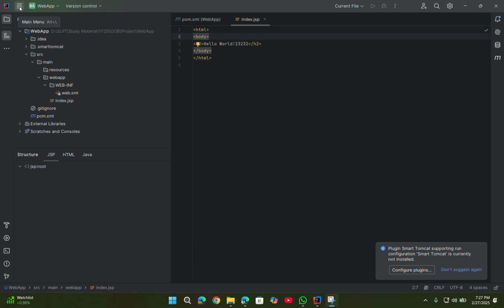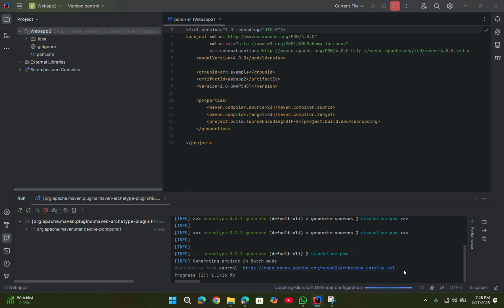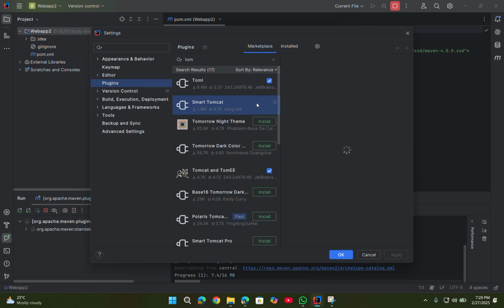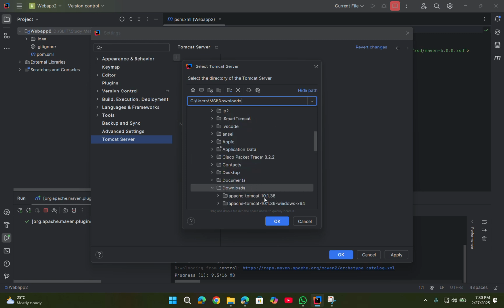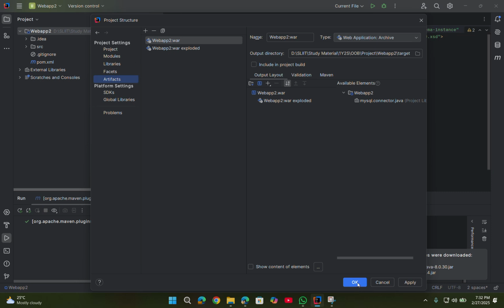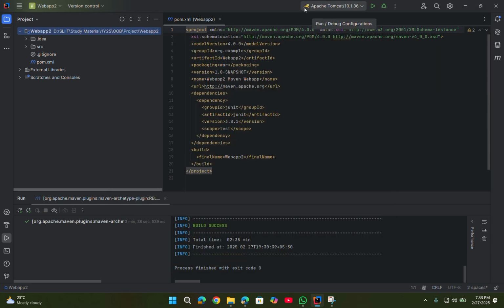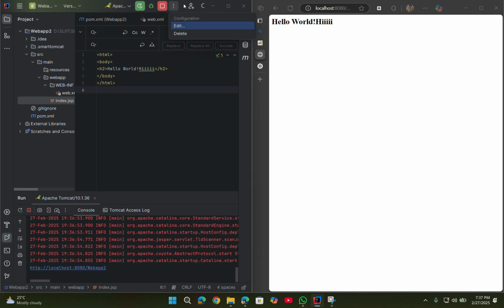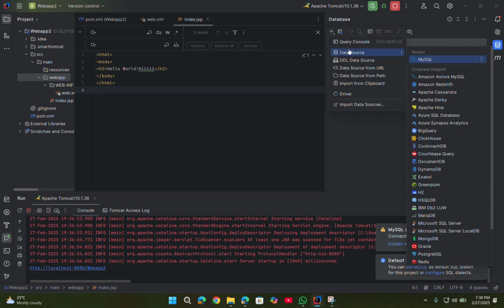Starting Dynamic Web App JAVA JSP in IntelliJ IDEA And Install TomCat Server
If Mysql Doesn't Load
Solution 👇👇
08:16 - 09:32